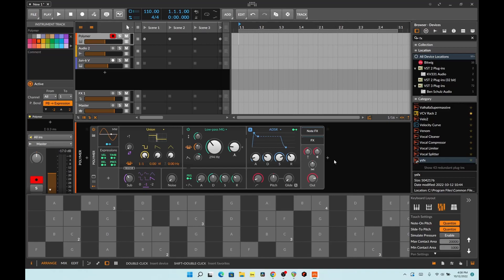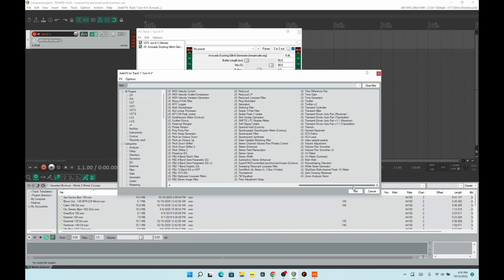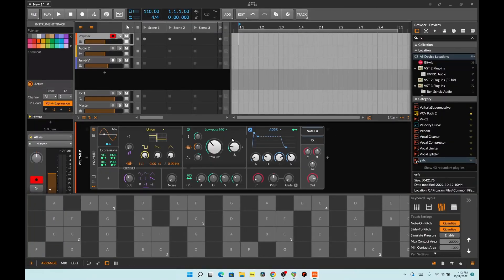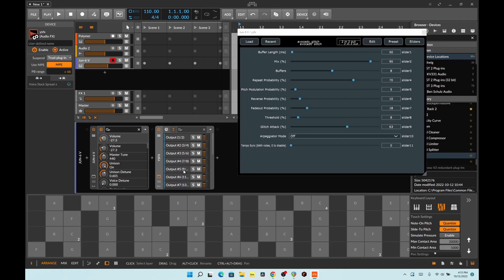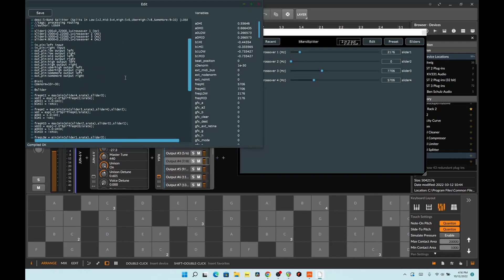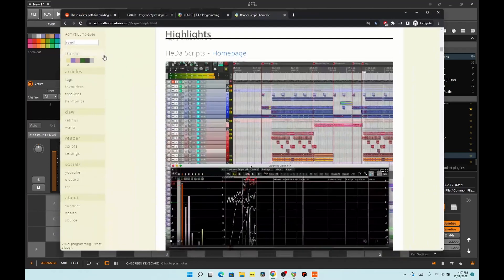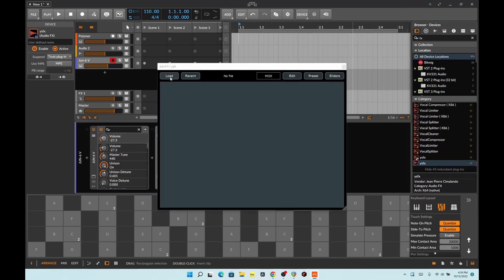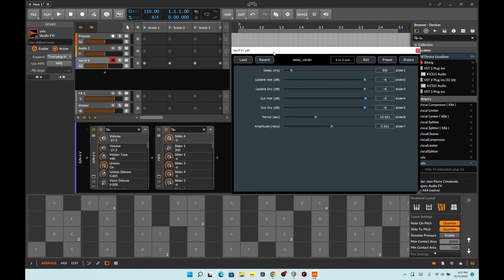Reaper JSFX (Plugins) in Bitwig 4.4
Just like Reason Rack's VST, you can import JSFX scripts in Reaper using a VST3 plug in. Use almost any FX, delay, compressor etc.